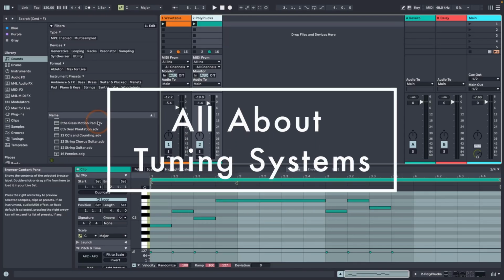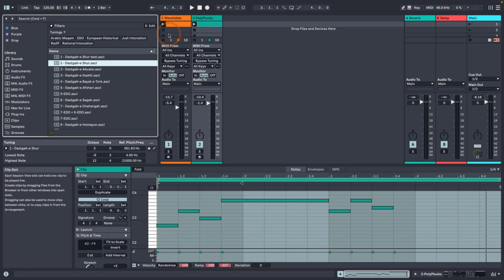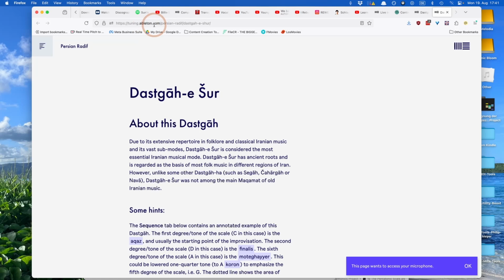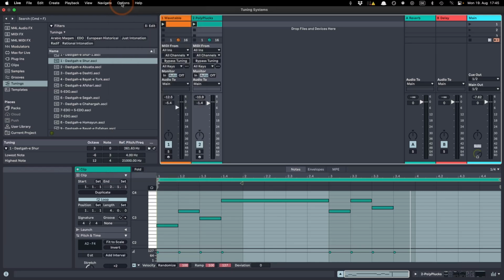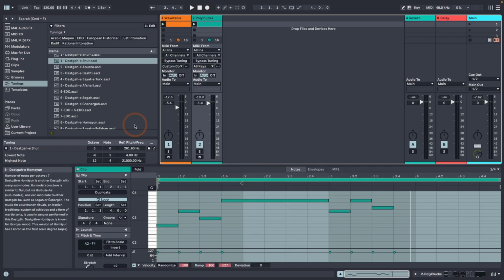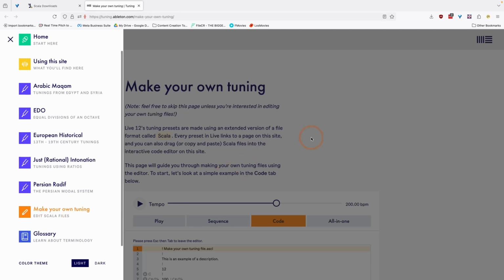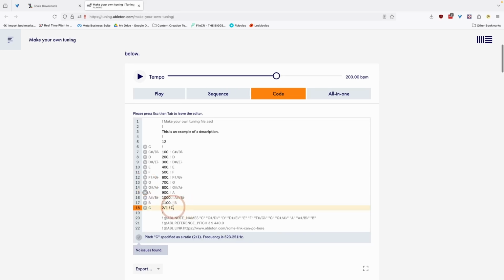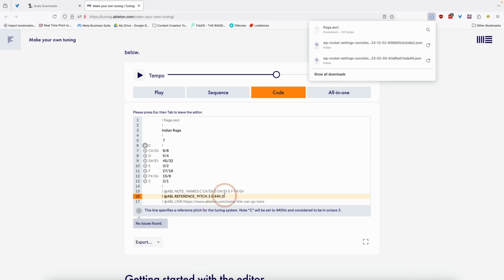All About Tuning Systems + 16 FREE Tunings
In this video tutorial we'll look at how to work with different tuning systems in Ableton Live. How to load one, adjust it or get rid of it. What changes when a tuning system is loaded. We'll also look at how to load tuning systems from outside Live, where to find them and even how to create your own.

❥ Madeleine

00:00 Intro
00:46 Basics
02:15 432 Hz
03:21 Settings
05:42 Features Gone
06:29 Features Added
08:19 Live Instrument & Plugins
08:38 MIDI Controllers
10:45 File Type
11:28 15 Free Tunings
12:26 Free Scale Archive
13: 07 Make Your Own Tunings